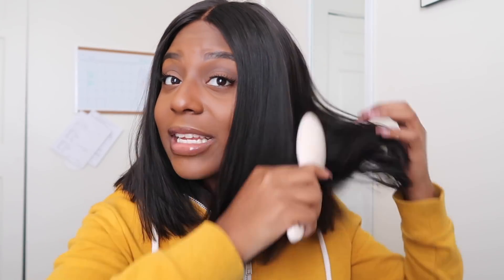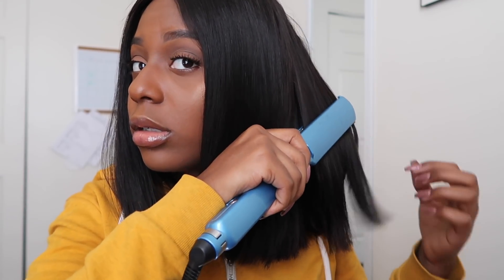I haven't done a hair review in so long.... FT. TINASHE HAIR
Hair Details: Brazilian Body Wave 20 20 20 With 16 Closure